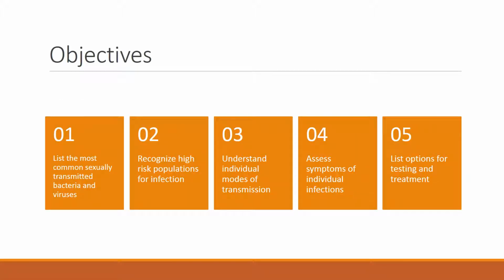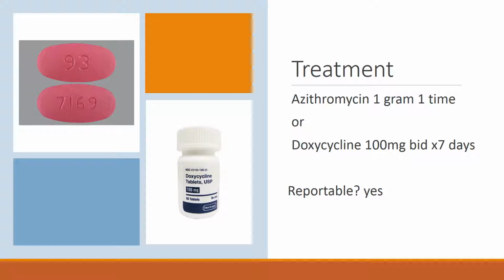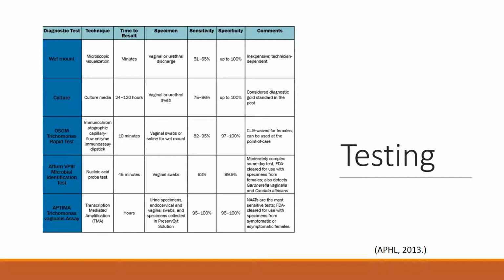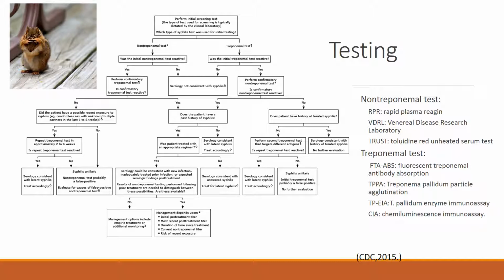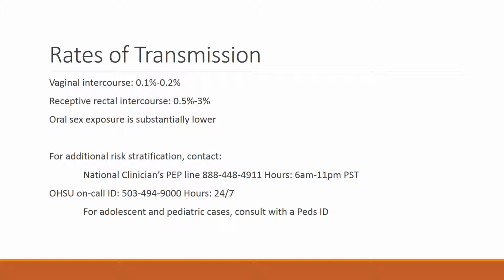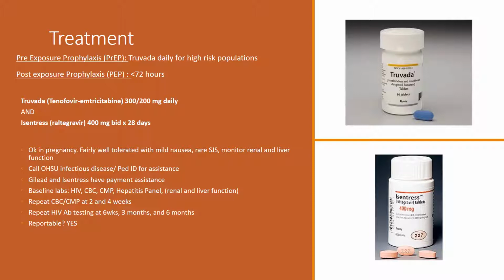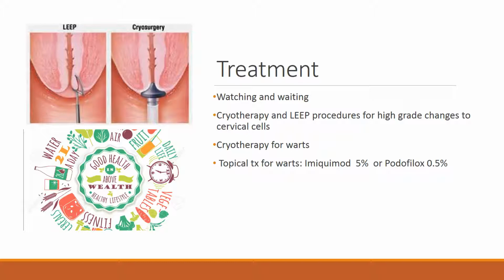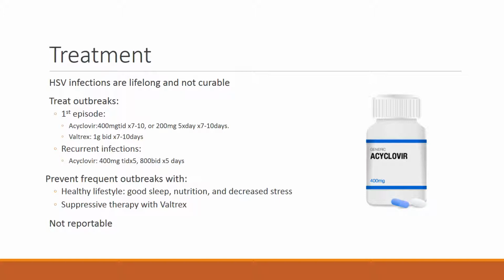SANE: STI Screenings and Updates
This training will help educate Oregon Sexual Assault Examiners on the latest recommendations surrounding sexually transmitted infections (STIs). At the end of this training, participants will be able to:

1. List the most common sexually transmitted bacteria and viruses
2. Recognize high-risk populations for infection
3. Understand individual modes of transmission
4. Assess symptoms of individual infections
5. List options for testing and treatment.